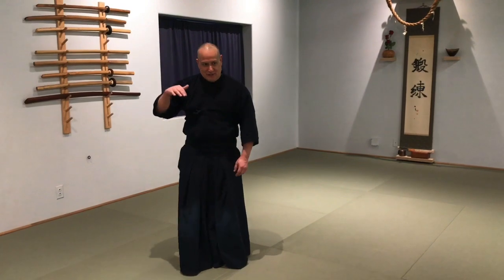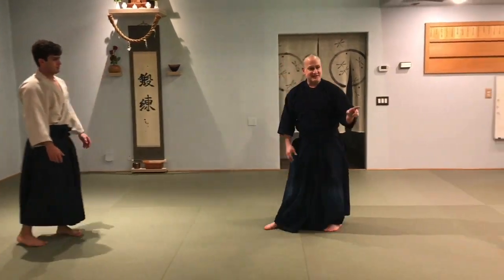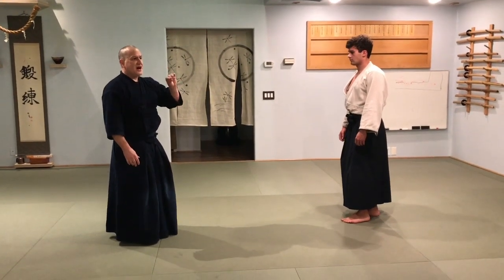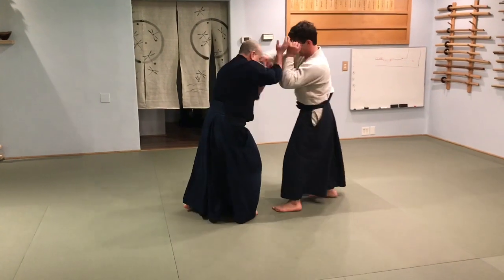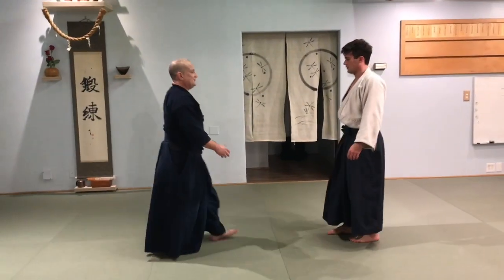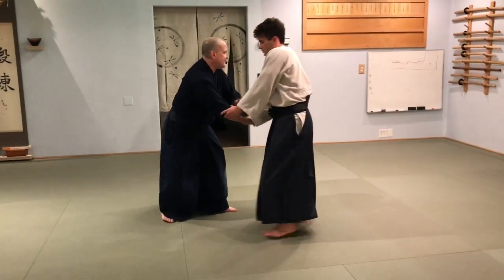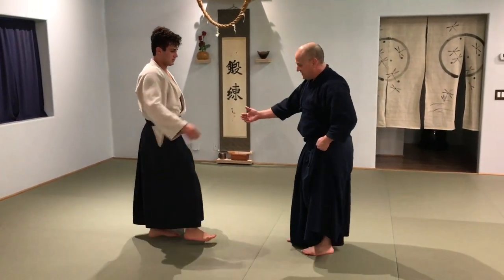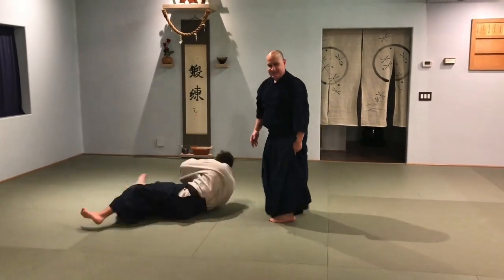Aikido: Jiyu Waza Progressions and Control Devices - Part II